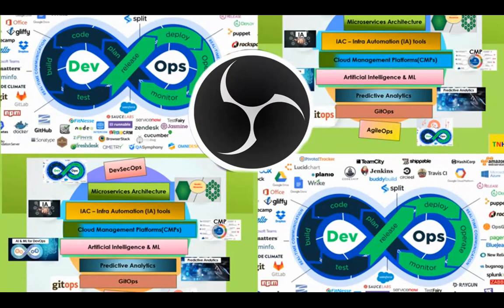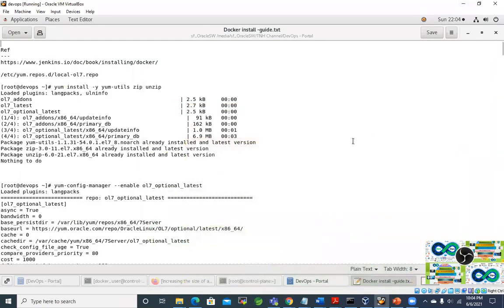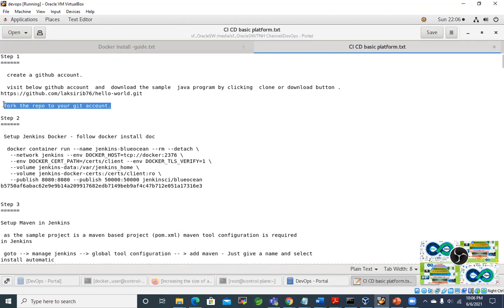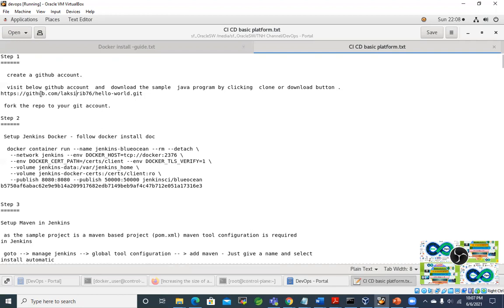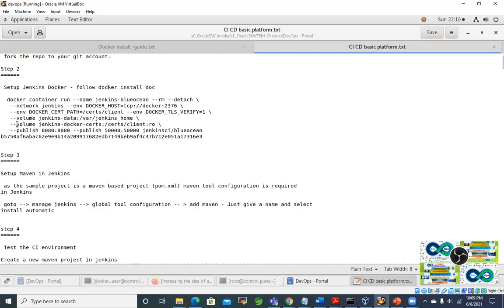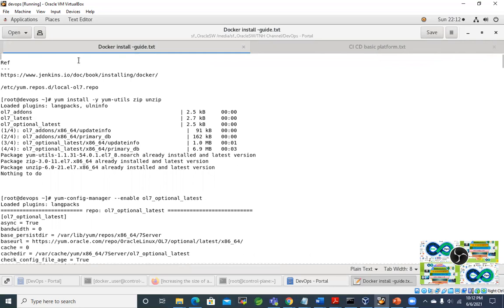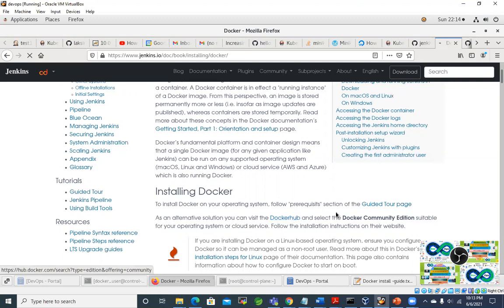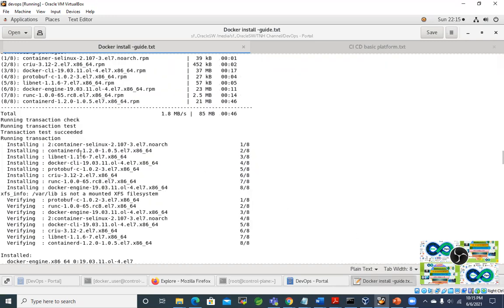Building Basic CI CD Pipeline CP1 - Lesson - 01 - unlisted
This is first video in  a series of building a Basic Ci Cd Pipeline.
This video explains the flow of the configuration  and start with the  first step that is initiating to  install Docker on Oracle Enterprise Linux.